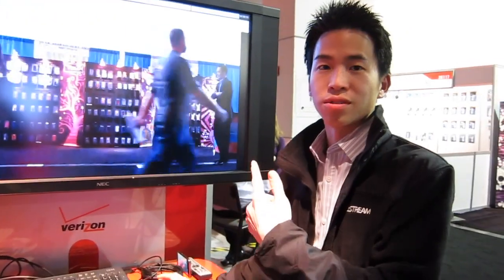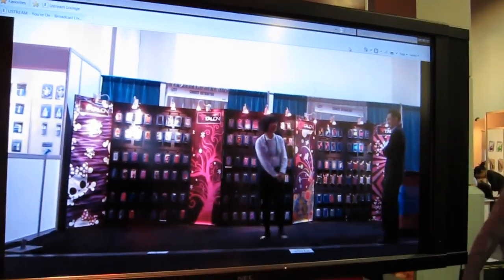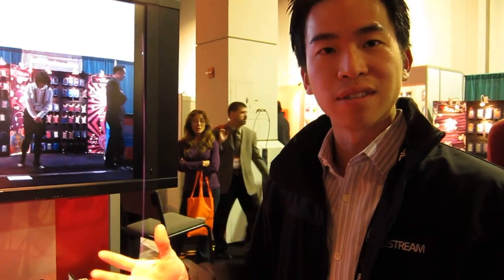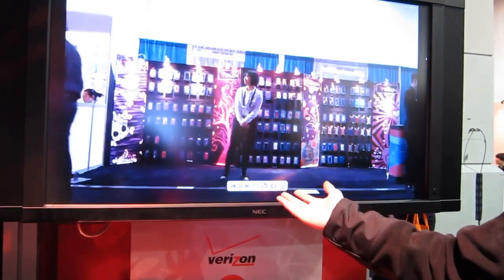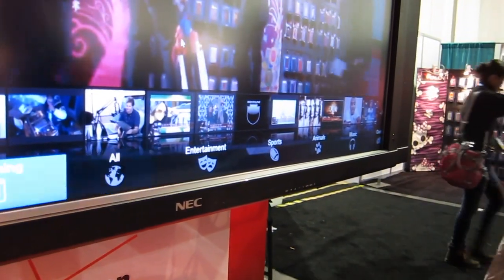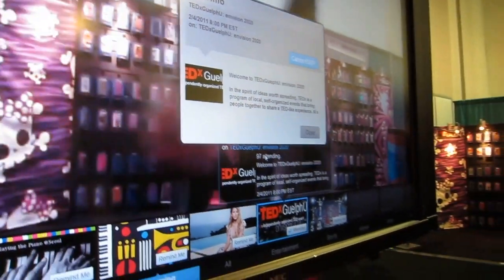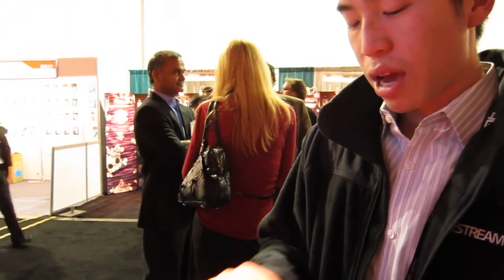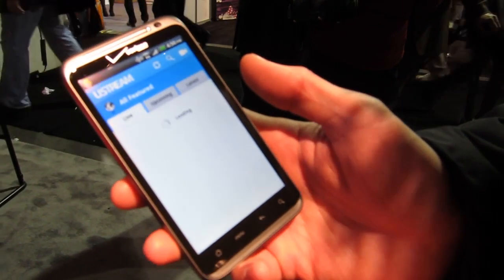Ustream shows off new web interface and Android app over Verizon 4G